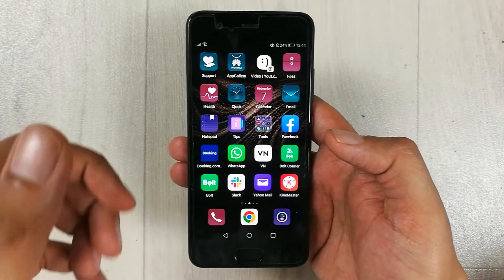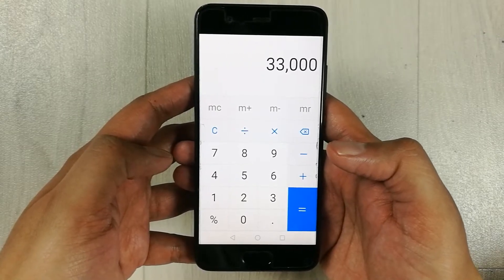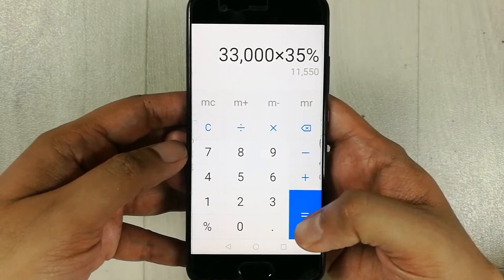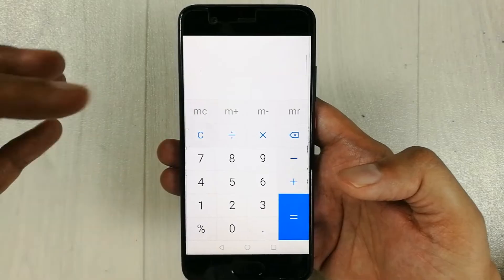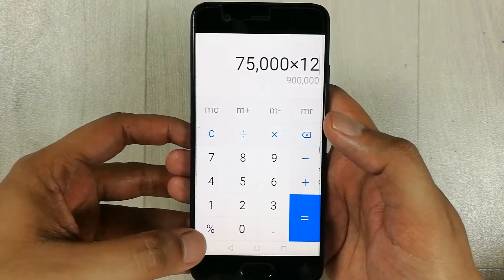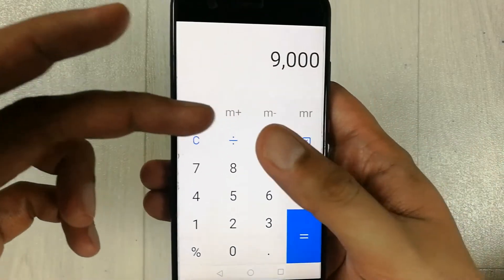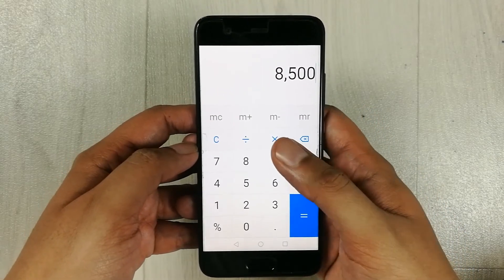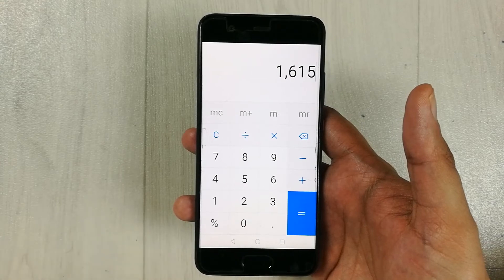How to Find Percentage of a Number in Mobile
In this Video i am showing you how to find a percentage of a number in mobile phone. In this method i am showing how you can user the percentage button in your mobile phone calculator to calculate the percentage of any number.